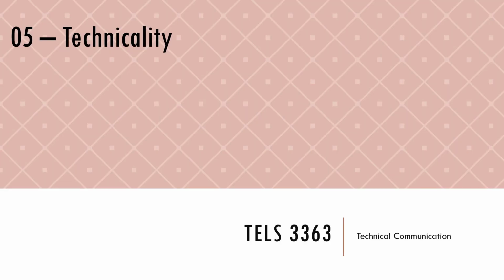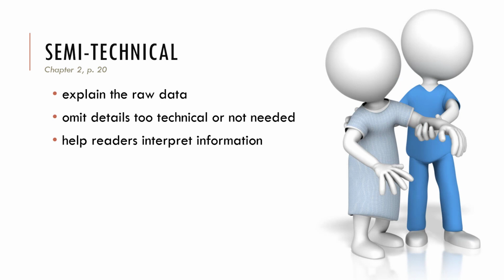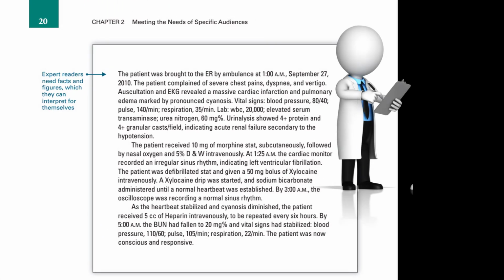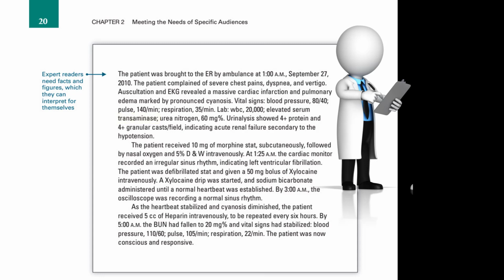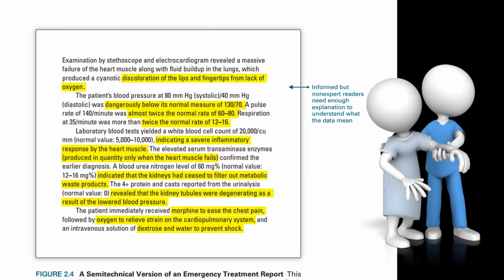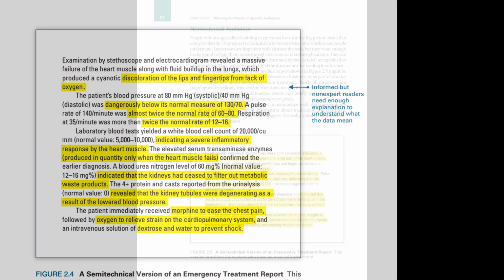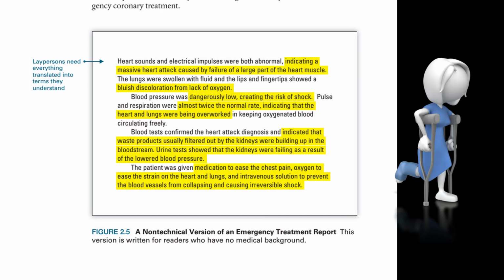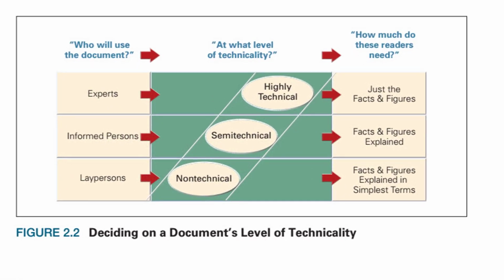05-03 audience technicality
Dr. Amaya's TELS 3363 audience technicality